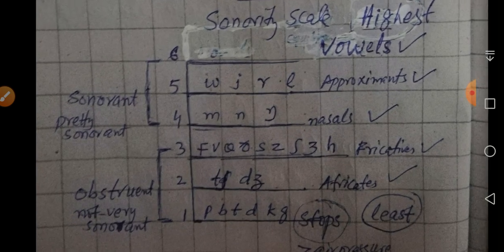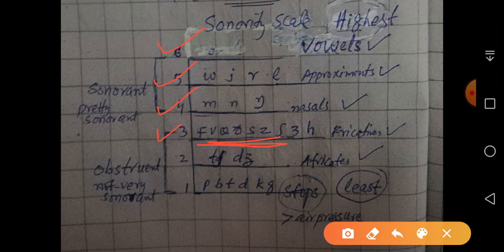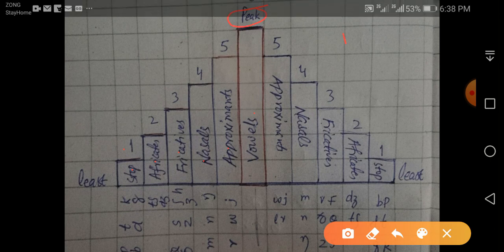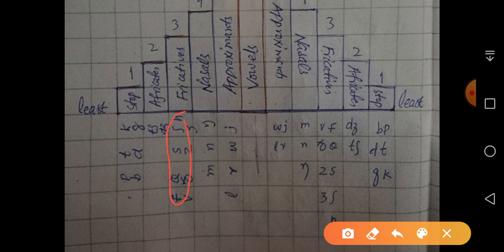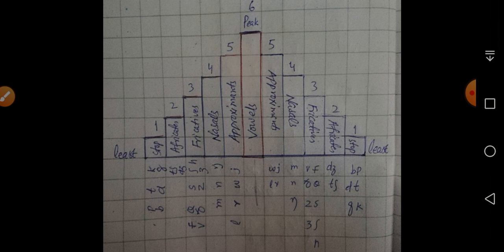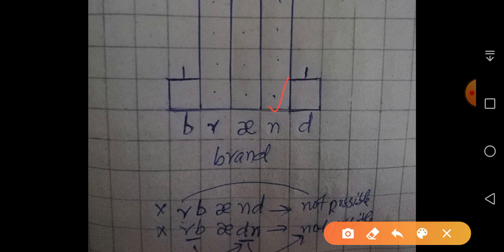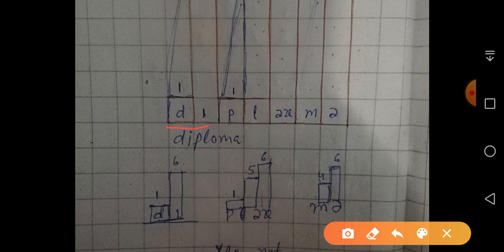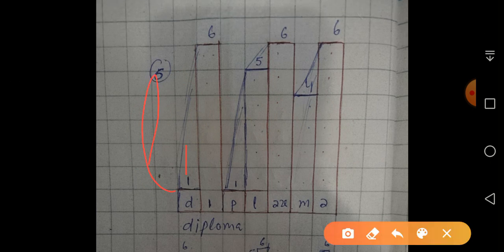Phonetics and Phonology - Lecture 10 - Sonority Sequencing Principle - 31/03/2020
Consonants in a cluster follow the Sonority Sequencing Principle.